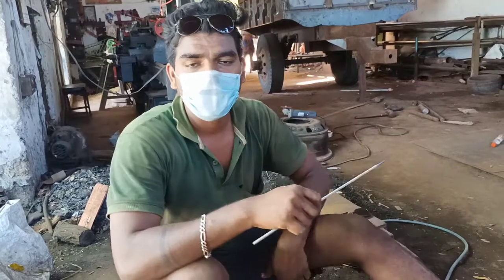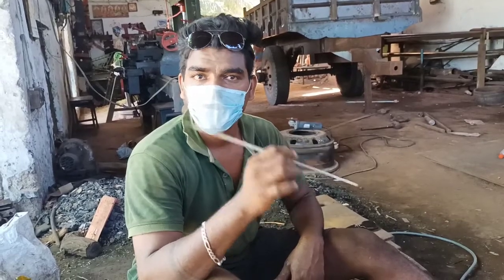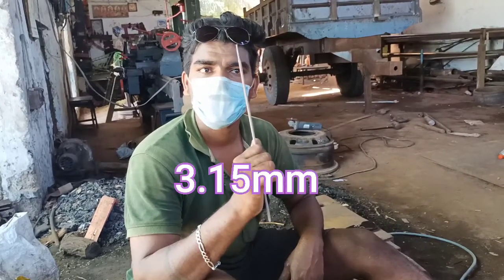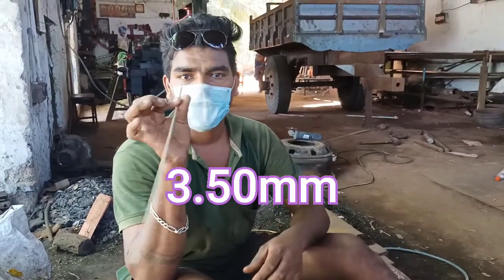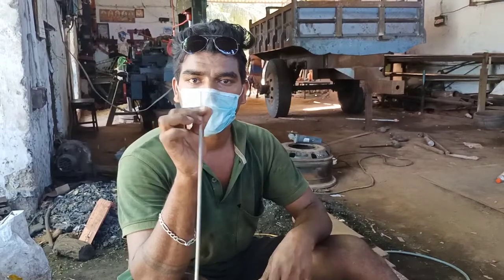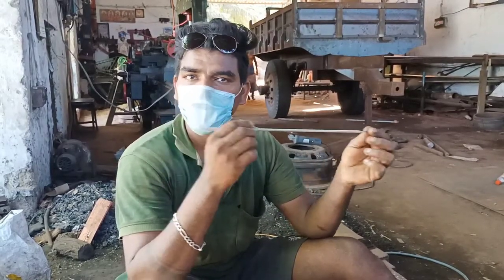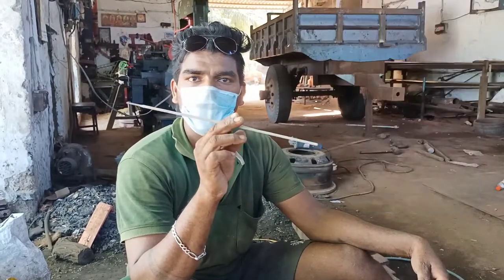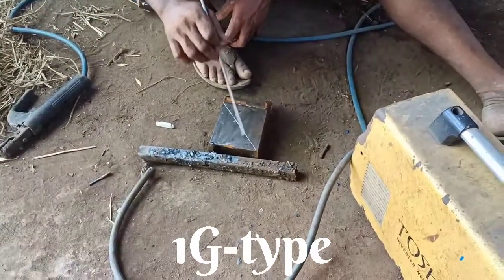How to ARC welding in 1G type 😳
This welding rod fits into an electrode holder which is insulated and allows the operator to safely hold the electrode without danger of receiving an electric shock.
So it's not danger🙂